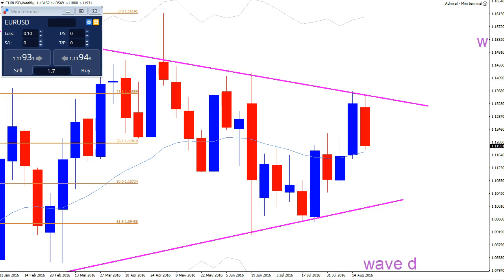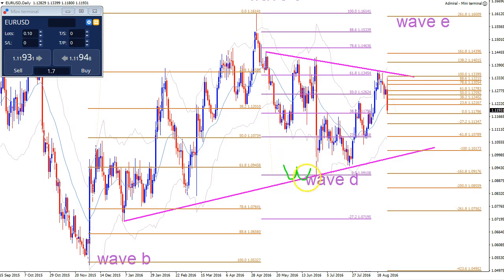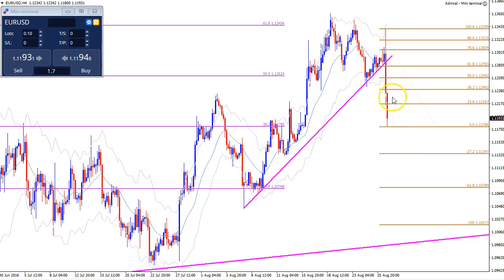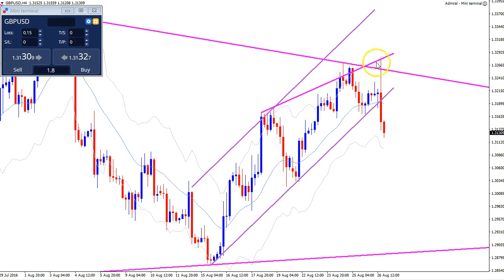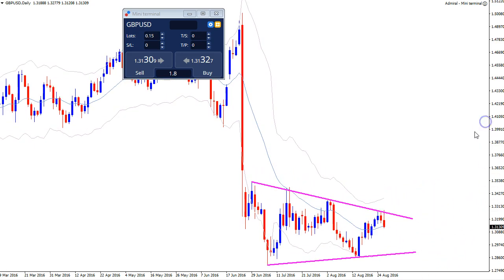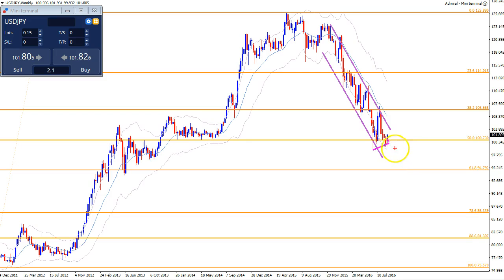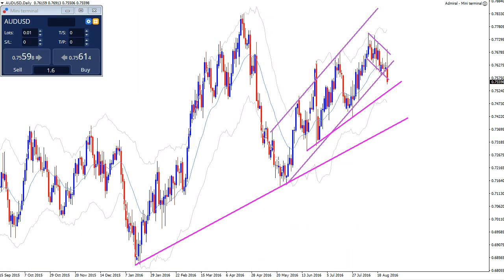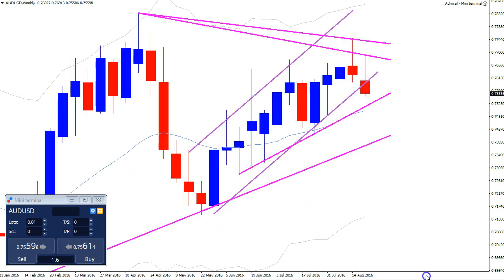Weekly Forex Overview: US Dollar Strength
The EUR/USD showed a strong bearish bounce at the 61.8% Fibonacci level, which is part of larger contracting triangle. Chris is waiting for a retracement for more bearishness in the upcoming week. The same is valid for the AUD/USD and the GBP/USD where the Cable respected a resistance trend line and 78.6% Fib. The USD/JPY also bounced at major weekly support with strong bullish momentum.